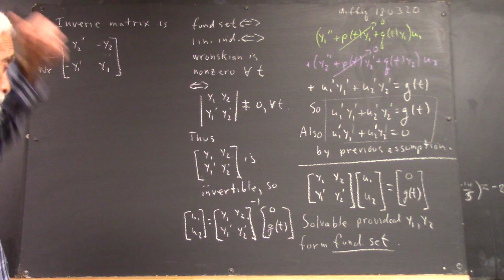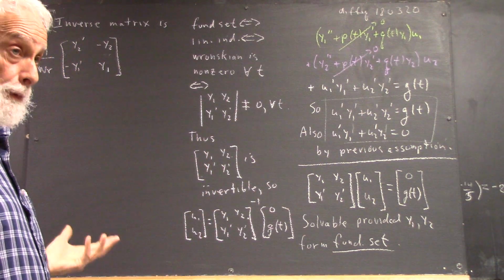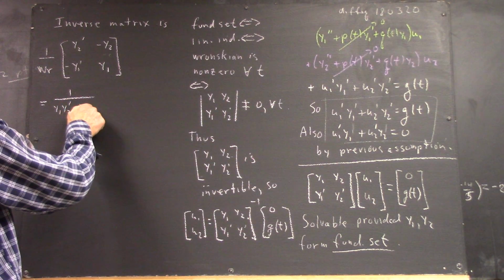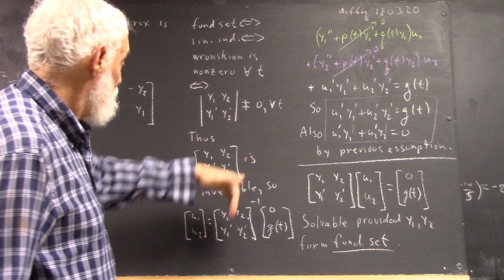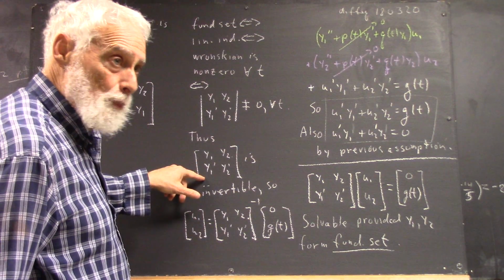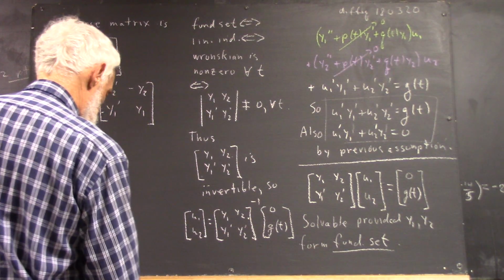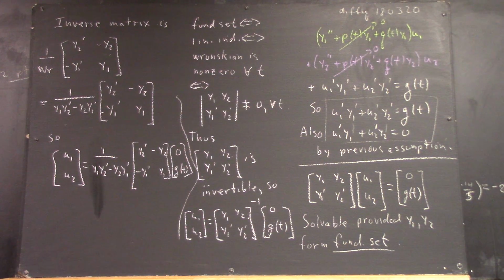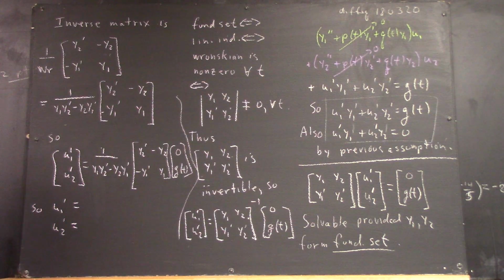dagdiff 1872 writing the inverse matrix writing solution to matrix equation in terms of inverse mat